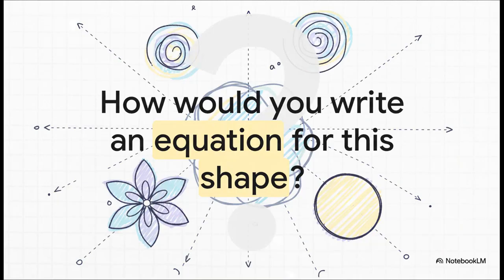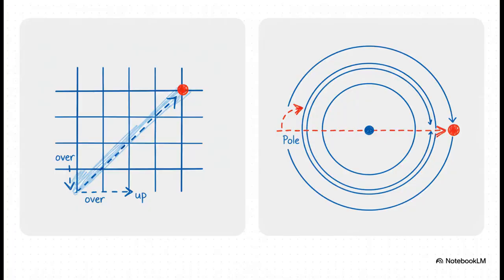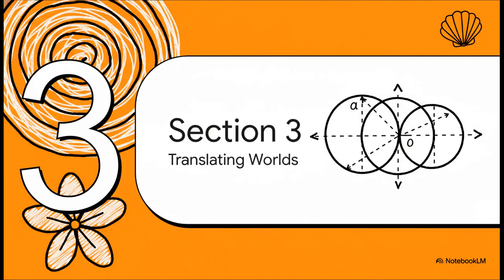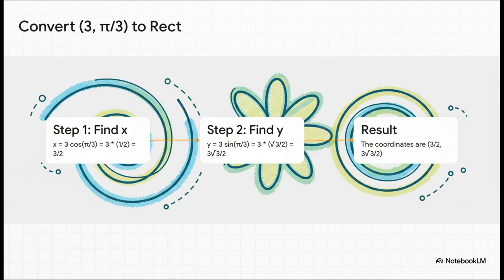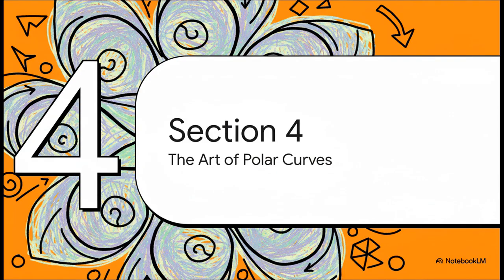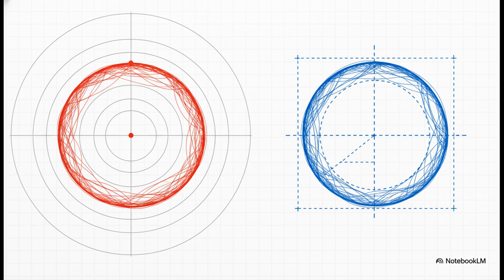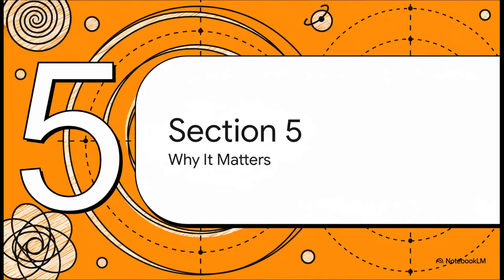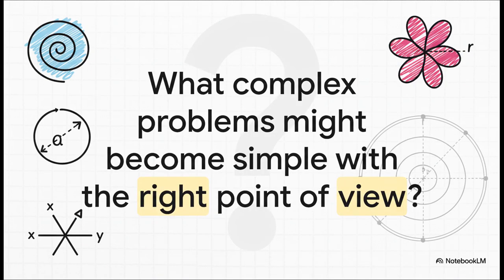Polar Coordinates and Curve Sketching